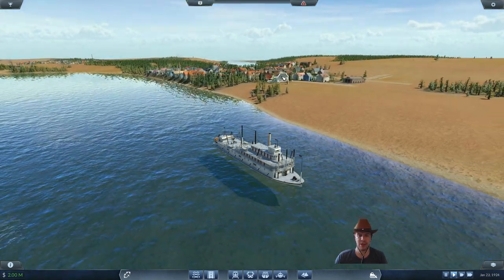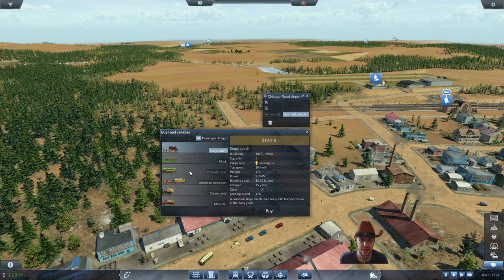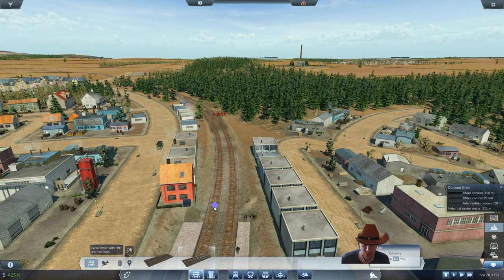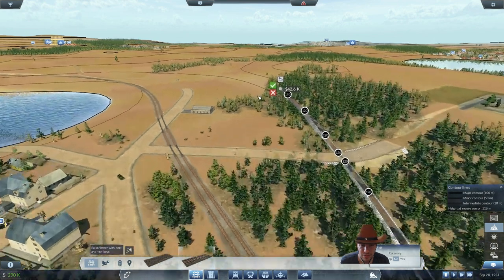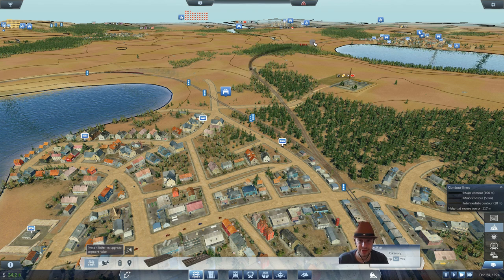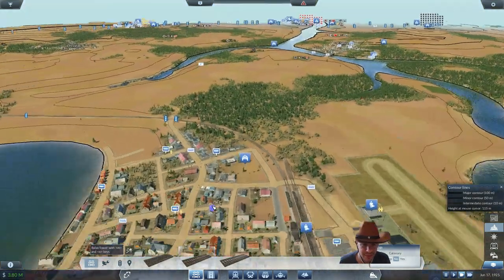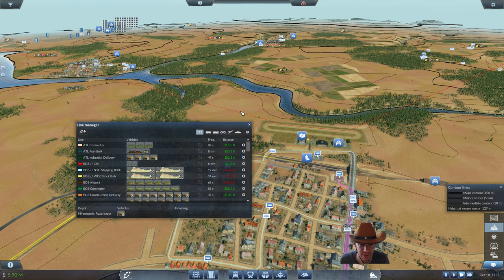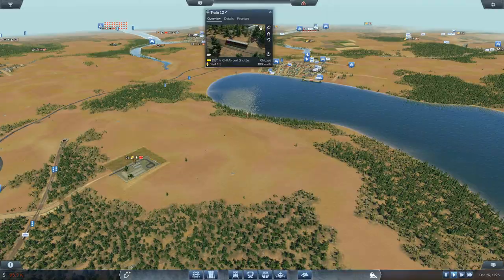Transport Fever - Real USA - 022 - Skunk Train - Let's Play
In this episode of Transport Fever USA we are connecting Detroit and Chicago with an M-300 "Skunk" train.